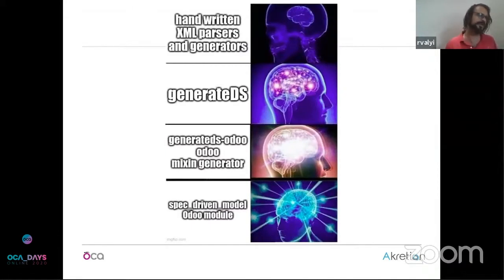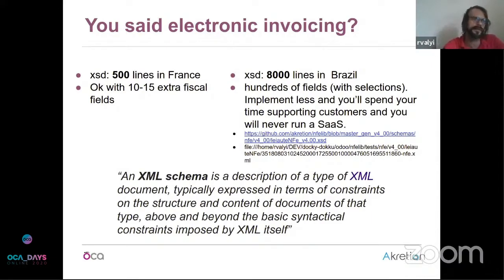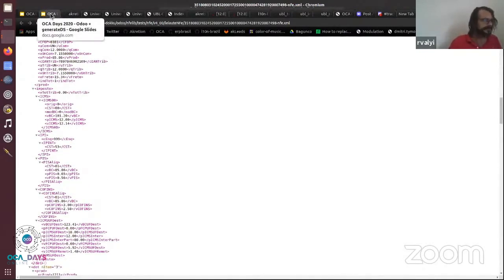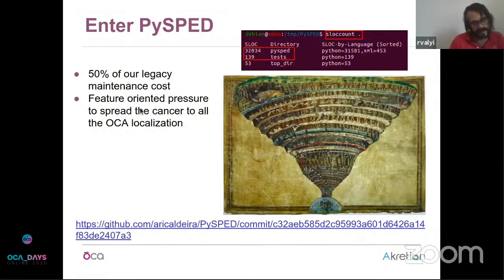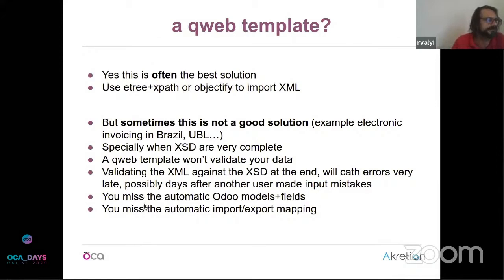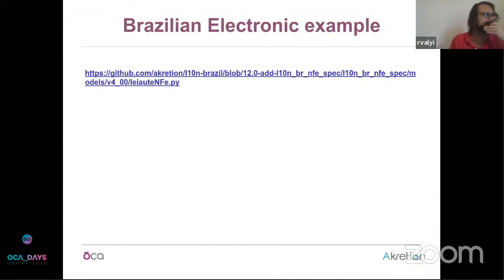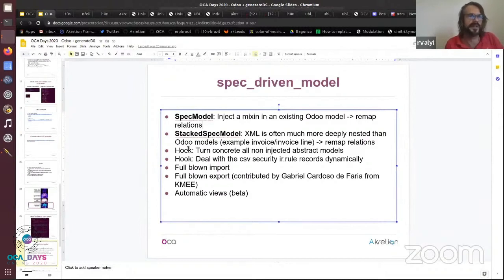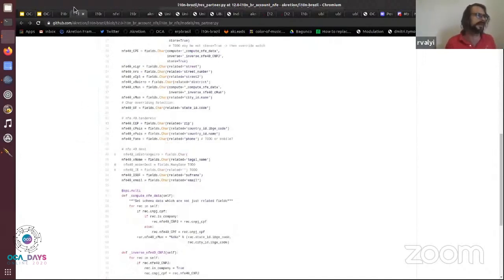OCA Days 2020 - Raphaël Valyi: Odoo models XML import/export using generate DS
In this talk I will show you how you can generate Odoo mixins from an arbitrary XSD grammar and I will be using UBL (Universal Business Language) as an example. You can then inject these mixins into existing Odoo models and get them import from XML and export as XML enforcing the grammar.

In many countries, electronic invoicing can be done with 10 extra invoice fields and hand written XML serialization code. But that was not possible in Brazil where only our electronic invoicing schema is 8000 lines long and we have other such very complex fiscal documents... From my Java expertise and XML courses, I knew we could do better than manually coding kilometers of XML serialization code and having to maintain it later. I hacked generateDS quite deeply, got my patches accepted and created an Odoo plugin inspired from the Django model generator.

Today it is in production in OCA/l10n-brazil and literally saved us hundreds of thousands lines of code, making our localization sustainable as an open source model. But the OCA modules were done in a very generic manner and it may help you to get Odoo talk with your own specific XSD grammar. This can also be used for the Unified Business Language (UBL) for instance.

In this talk I will show you how you can generate Odoo mixins from an arbitrary XSD gramar. You can then inject these mixins into existing Odoo models and get them import from XML and export as XML enforcing the gramar.

In many countries, electronic invoicing can be done with 10 extra invoice fields and hand written XML serialization code. But that was not possible in Brazil where only our electronic invoicing schema is 8000 lines long and we have other such very complex fiscal documents...

From my Java expertise and XML courses, I knew we could do better than manually coding kilometers of XML serialization code and having to maintain it later. I hacked generateDS quite deeply, got my patches accepted and created an Odoo plugin inspired from the Django model generator.

Today it is is production in OCA/l10n-brazil and literally saved us hundreds of thousands lines of code, making our localization sustainable as an open source model. But the OCA modules where done in a very generic manner and it may help you to get Odoo talk with your own specific XSD gramar. This could also be used for the Unified Business Language (UBL) for instance.